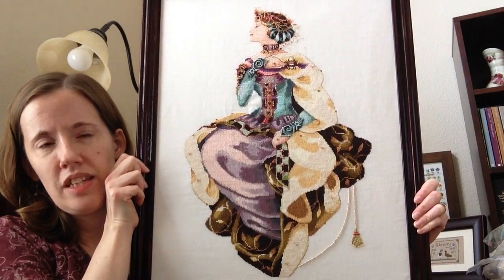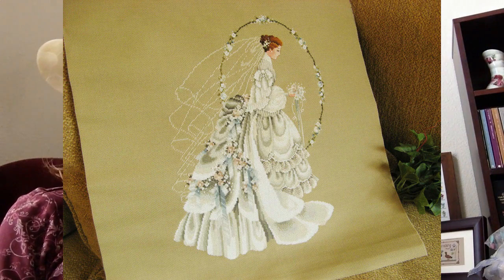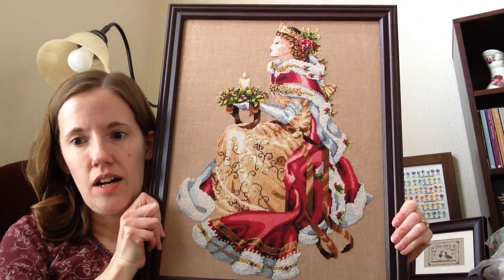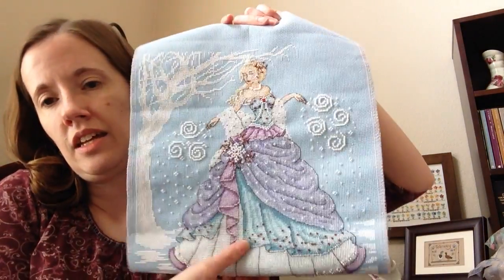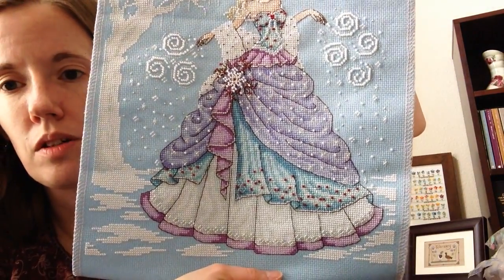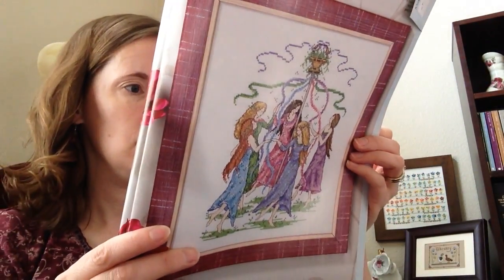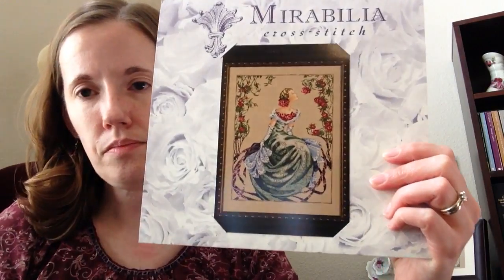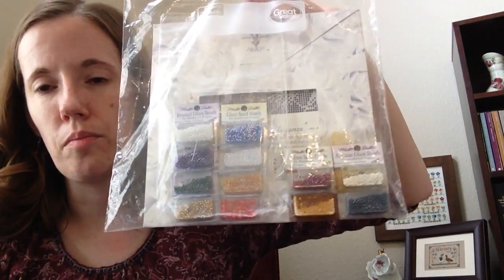Fancy Lady Parade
Autumn Queen: no longer in print
Spring Queen: no longer in print
Seaside Kingdom: no longer in print
Adia, the Garden Fairy: no longer in print
Lady of the Flag: no longer in print
Ashley's Roses: no longer in print
Villa Mirabilia: no longer in print
Enchanted Alphabet: no longer in print
Isabella's Garden: no longer in print
Christmas Visit: no longer in print
May Day Celebration: Cross Stitch Gold July 2010
Christmas Elegance: no longer in print
Cottage Garden Fairy: no longer in print
Once Upon A Time: no longer in print
I Thee Wed: no longer in print